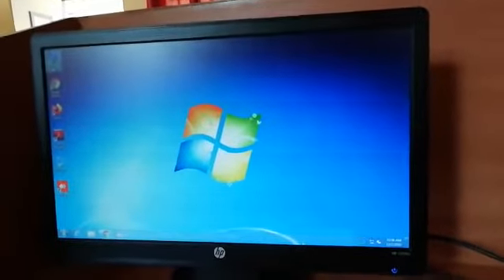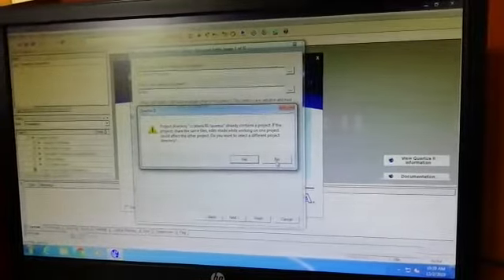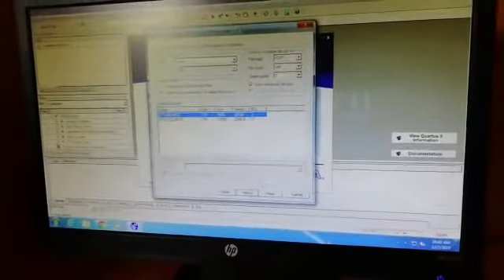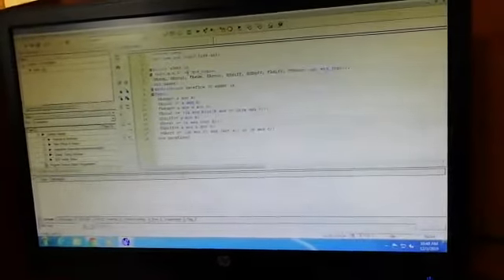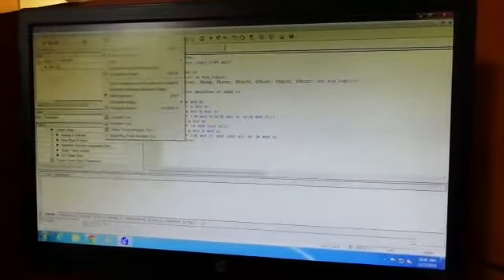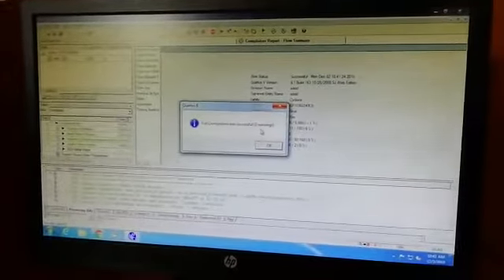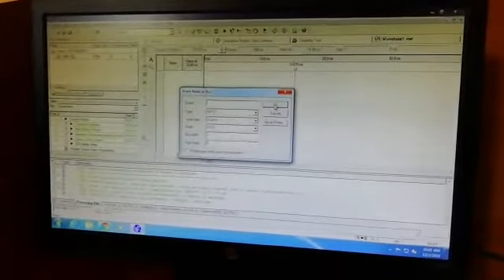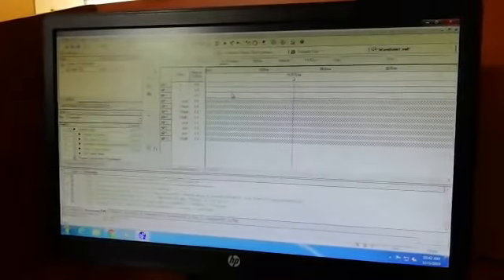Digital simulation part1 (ADE LAB)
Steps to do simulation in Quartus II